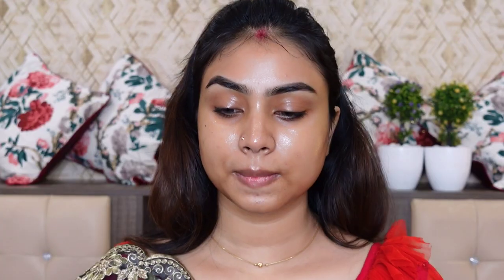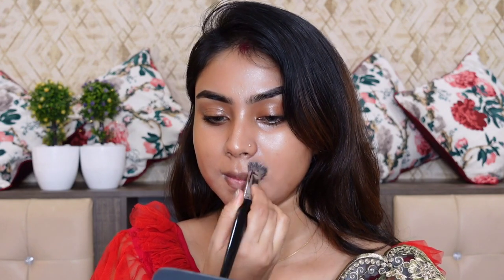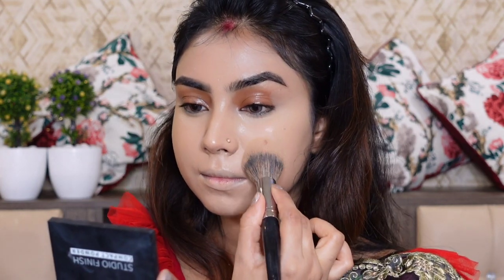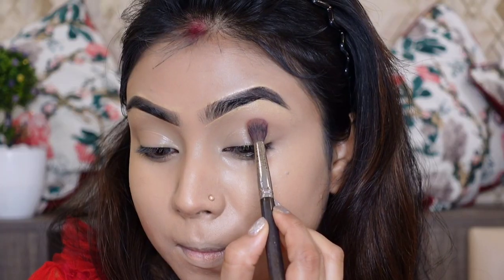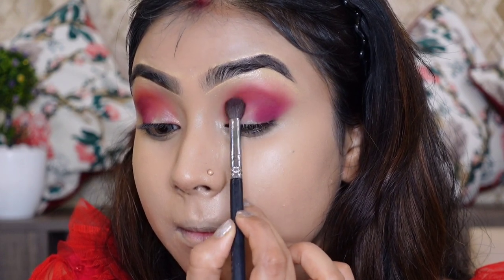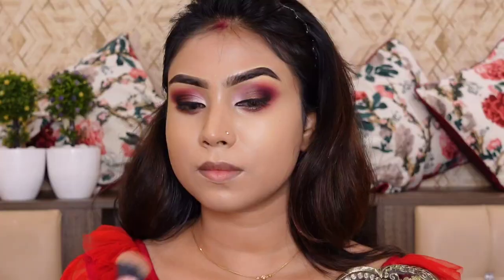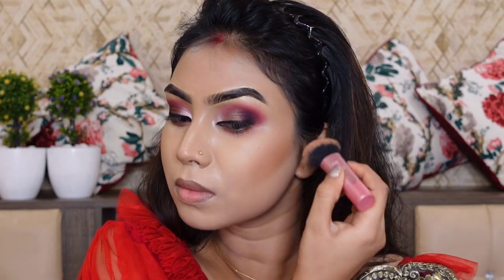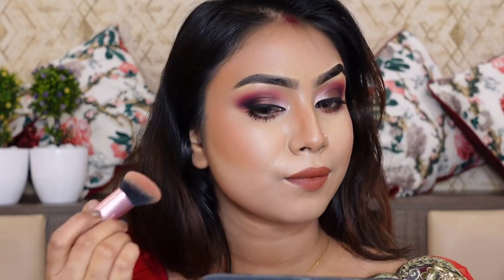COMPLETE MAKEUP FOR BEGINNERS || INDIAN WEDDING MAKEUP TUTORIL || BY RUPAKSAYANI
COMPLETE MAKEUP FOR BEGINNERS || INDIAN WEDDING MAKEUP TUTFACEBOOK
PLUM GRAPE SEED & SEA BUCKTHORN GLOW-RESTORE FACE OILS BLEND
PAC MAKEUP PRIME AND SETTING SPRAY
PAC MICRO FINISH MAKEUP FIXER
SMASHBOX PHOTO FINISH PRIMER WATER
MABYLELLINE NEW YORK SUPER STAY MATTE INK LIQUID LIPSTICK
MABYLELLINE NEW YORK FALSIES LASH LIFT MASCARA
MAYBELLINE NEW YORK FACE STUDIO MASTER CHROME METALLIC HAIGHLIGHTER
ORIL || BY RUPAKSAYANI
Topic Covered By : (advanced eye makeup,indian wedding makeup,wedding makeup,bridal makeup tutorial,beautifuleyemakeup,boldeyemakeup,redliquidlipstick,pinkgoldeneye,viralvideo,redsmokeyeyes,eyeshadowpallateunderbudget,eyemakeuptutorial,makeup review,makeup tutorial,brown makeup,makeup lessons,testing waterproof makeup,waterproof makeup,makeup water,waterproof makeup tutorial,bengali bridal makeup,bengali bridal hairstyle,asian bridal makeup tutorial,indian bridal makeup)